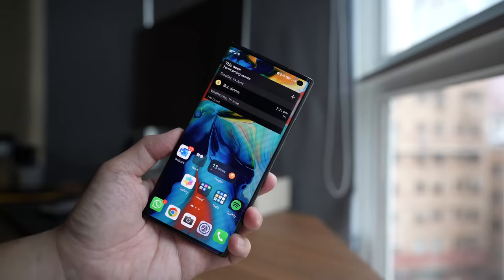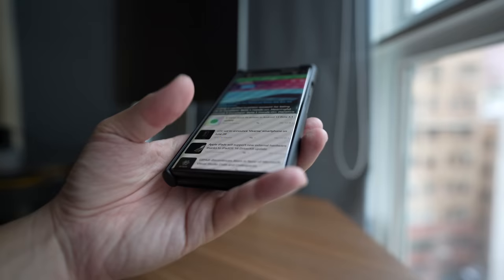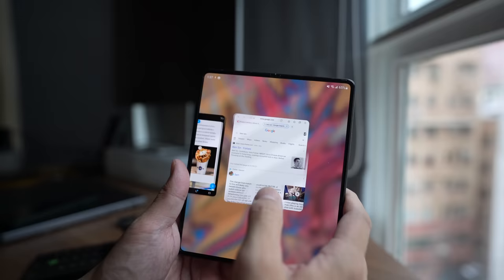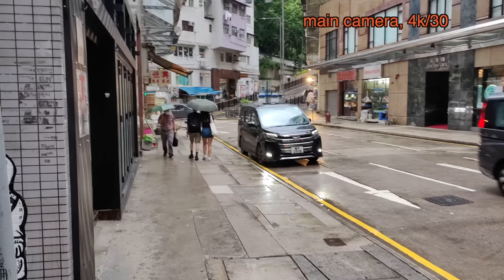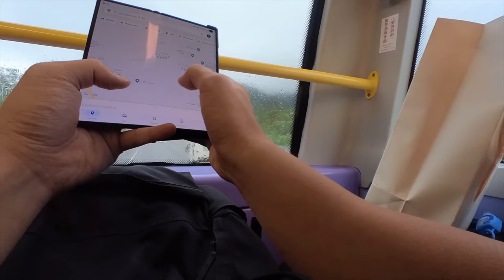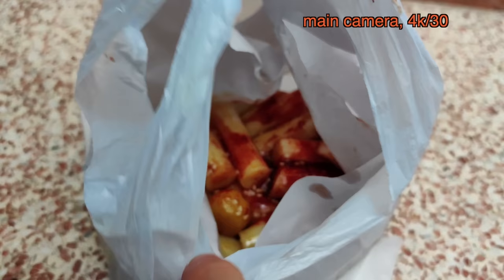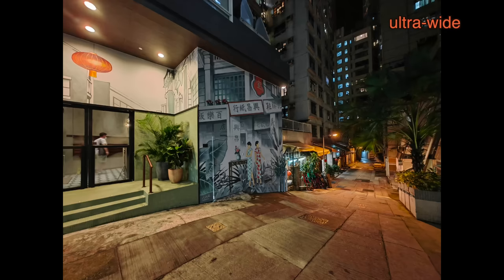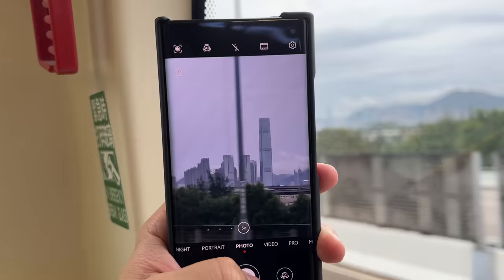Huawei Mate XS 2 Real World Review + Camera Test vs iPhone 13 Pro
The Huawei Mate XS 2 is the lightest and thinnest foldable -- but it's also running on a one-year-old SoC and quite pricey.

I purchased the phone from Trinity Electronics in Hong Kong. They ship to select parts of the world.

TIME CODES:
0:00 - intro
0:57 - Huawei Mate XS 2 hardware overview
2:00 - Huawei Mate XS 2 protective case
3:15 - Huawei Mate XS 2 multi-tasking gestures
4:31 - Huawei Mate XS 2 Google situation
5:30 - Huawei Mate XS 2 camera specs
6:28 - Huawei Mate XS 2 real world camera tests begins!